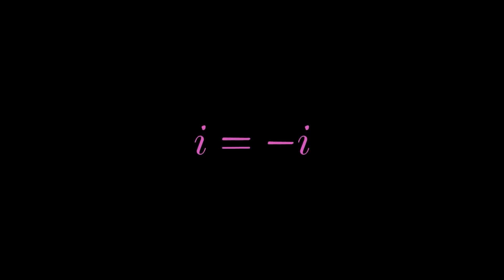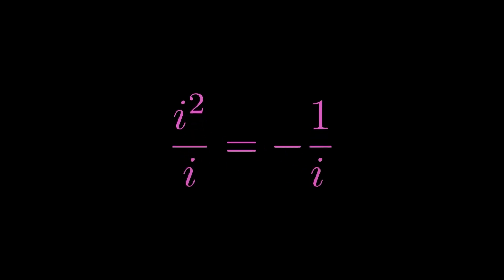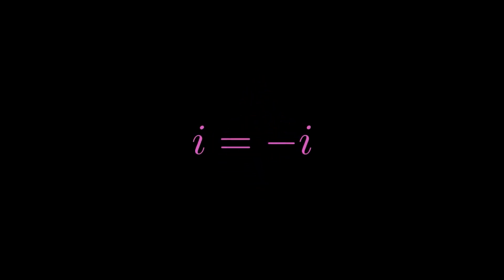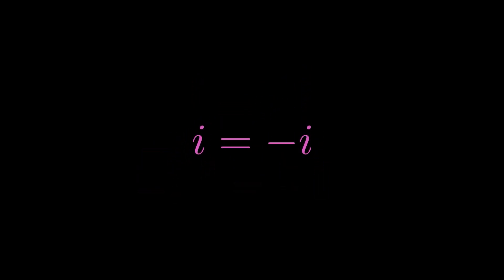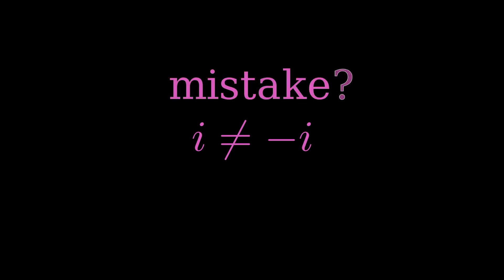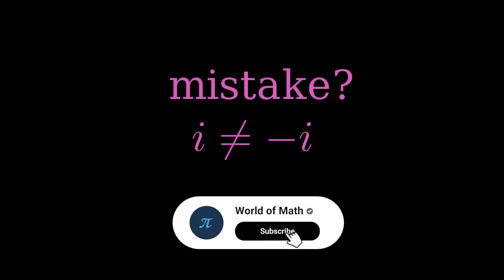Imaginary Unit's Paradox in 60 Seconds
In this video i will attempt to make you believe that the imaginary unit (used for defining imaginary numbers) is in fact equal to its own negative. This paradox is actually not a real paradox as it is fundamentally wrong. However, if you are not careful in every step of the operation, you will end up believing that is is true.  Where did i trick you and made a mistake?